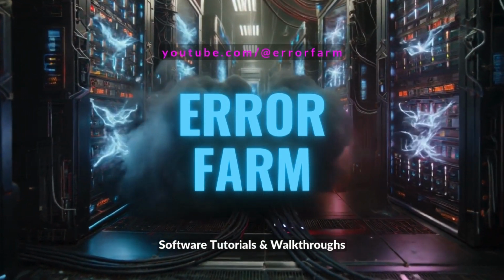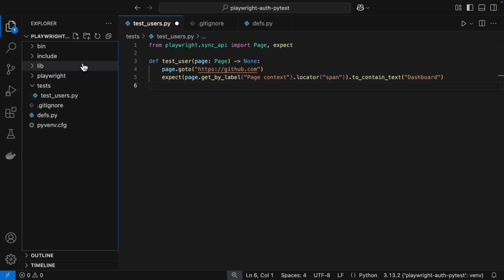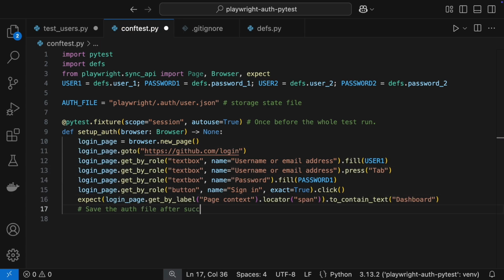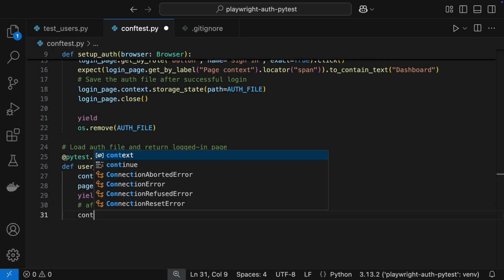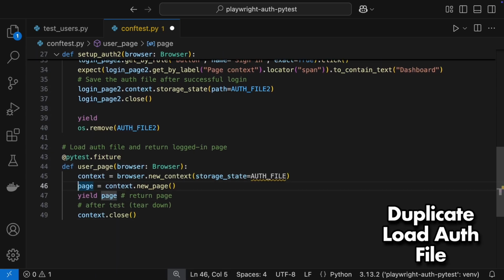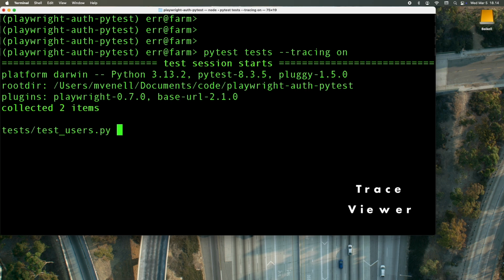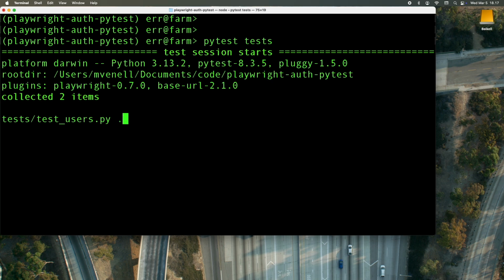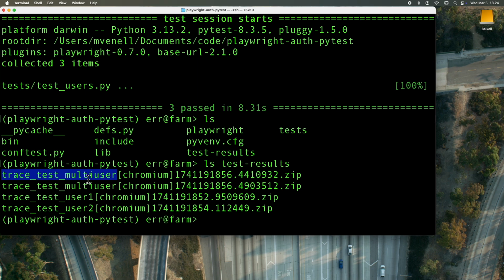Authentication (Python) Tutorial for Playwright Test Automation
There are many ways to handle authentication with Playwright, but in this video I show how to do it with a storage state file. The idea is to save the authenticated state to a file. The authenticated state will then always be loaded before each test, in which case you are always authenticated at the beginning of the test.

Chapters
00:00 - Single User
4:27 - Two Users
6:05 - Tracing with non-default Context
7:41 - Multiple Users in a Single Test
8:11 - Fixing the Tracing
8:38 - Clear Cookies